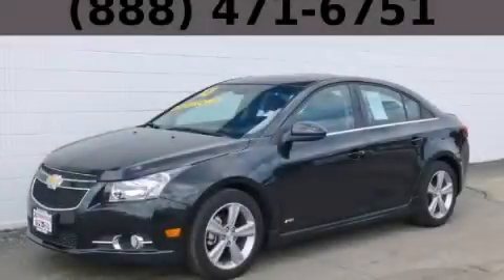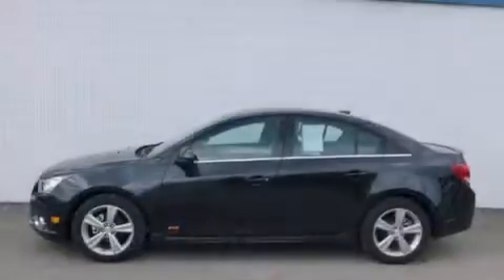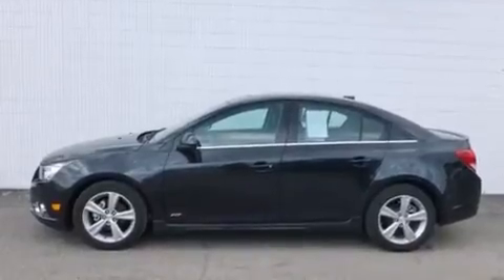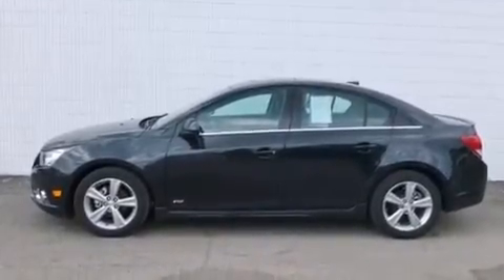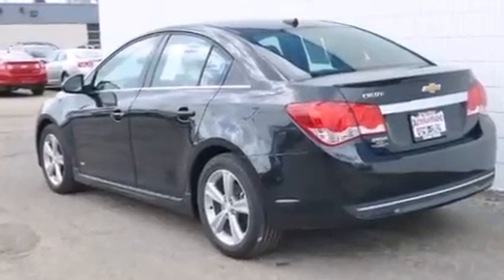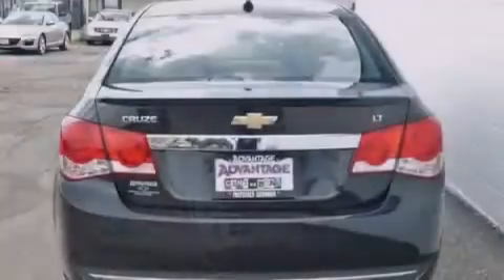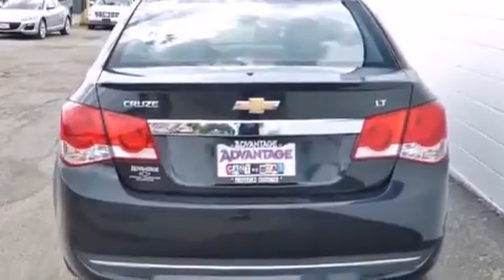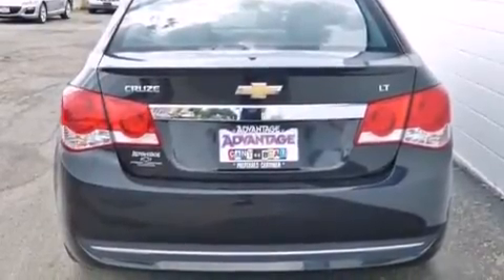2013 Chevrolet Cruze Bolingbrook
Year : 2013
 Make : Chevrolet
 Model : Cruze
 Engine : Ecotec Turbo 1.4L VVT DOHC 4-Cyl Sequential MFI Engine
 Trans . : Automatic
 Exterior : Black
 Miles : 20,310

 115 W South Frontage Rd.

 2013 Chevrolet Cruze  Bolingbrook IL